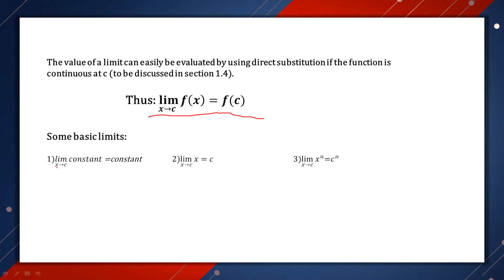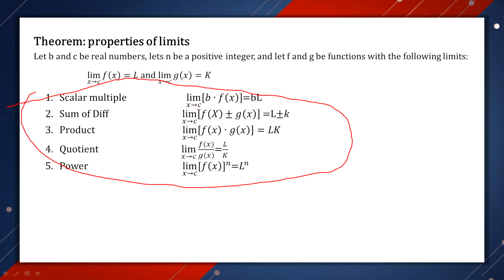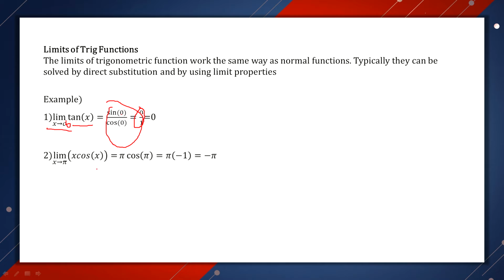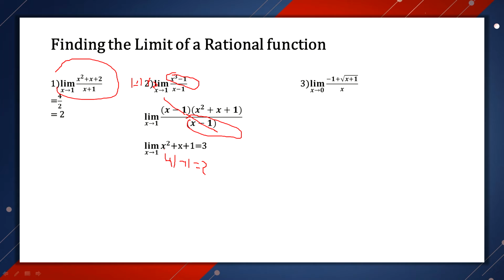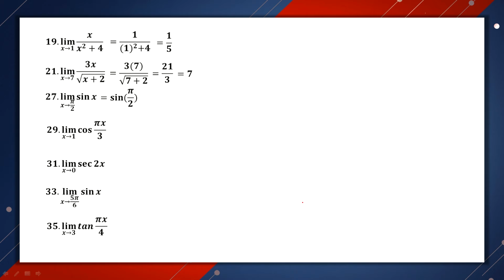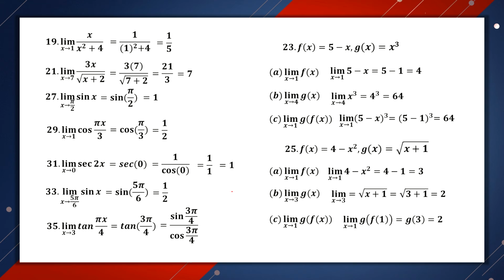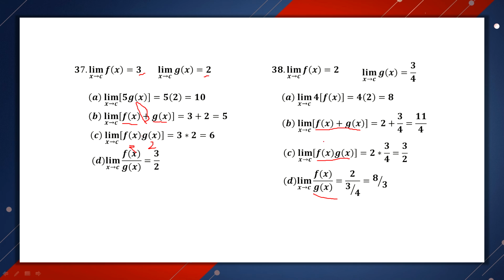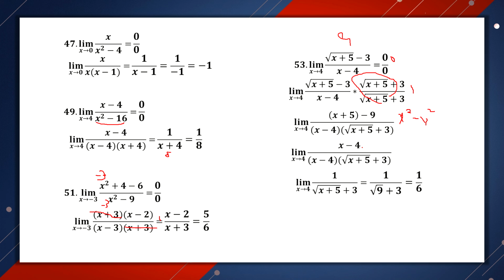Evaluating limit analytically